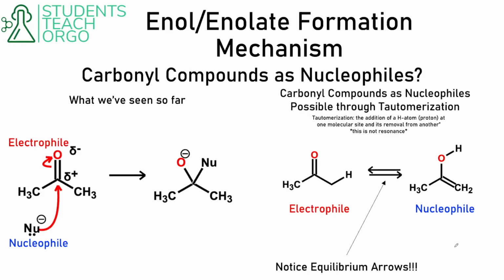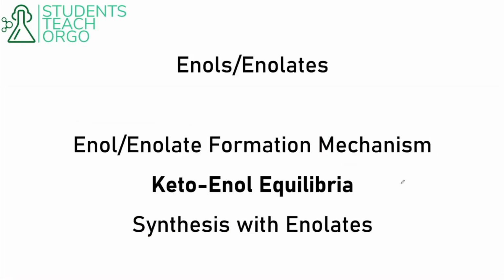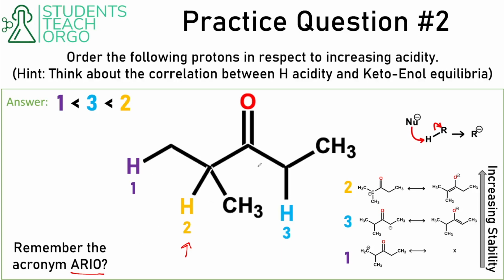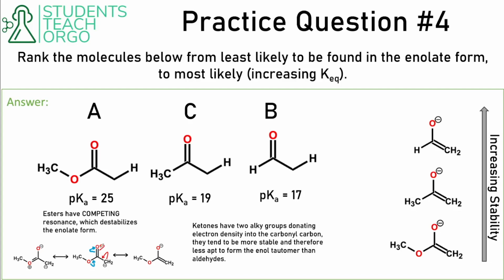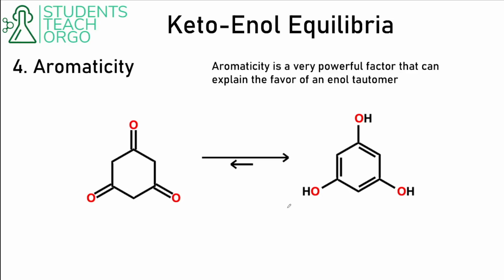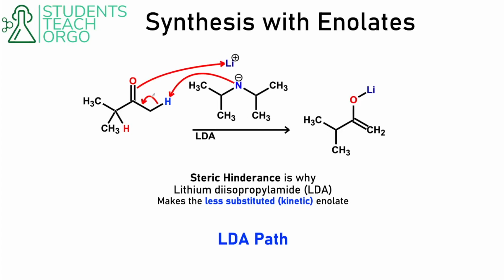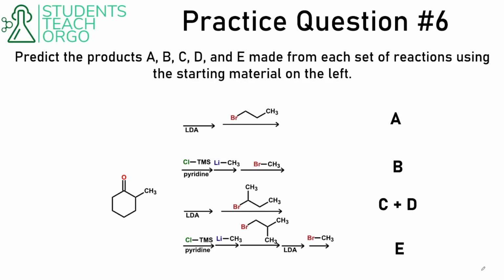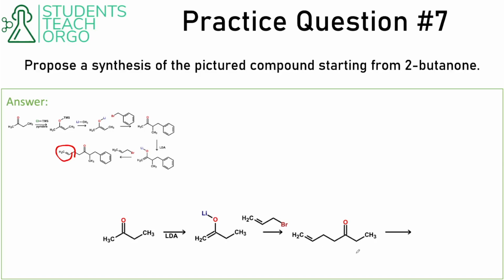Organic Chemistry 2: Enols and Enolates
Includes 7 original practice problems to give you practice solving exam questions!
This channel is run by Zachary Phelps, Daniel Razgonyaev, and Marko Zimic, and we are dedicated to helping you with Organic Chemistry. Our videos will be similar as to what is covered in Stony Brook University's CHE 321 and CHE 322 (Orgo 1 and 2) courses, but our channel is NOT affiliated with the university in any way. We hope you find our content useful!

00:00 Enol/Enolate Formation Mechanism
05:43 Keto-Enol Equilibria
08:04 Keto-Enol Equilibria - Substitution
11:57 Keto-Enol Equilibria - Conjugation/Resonance
17:55 Keto-Enol Equilibria - Hydrogen Bonding
21:17 Keto-Enol Equilibria - Aromaticity
23:17 Synthesis with Enolates